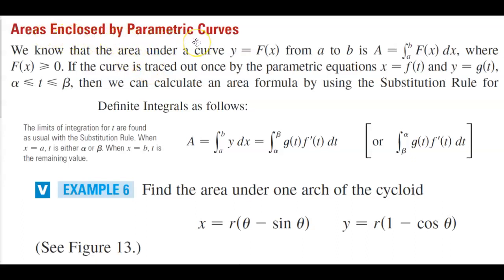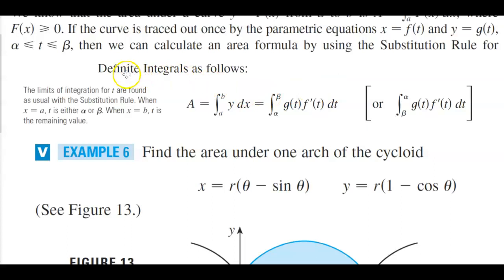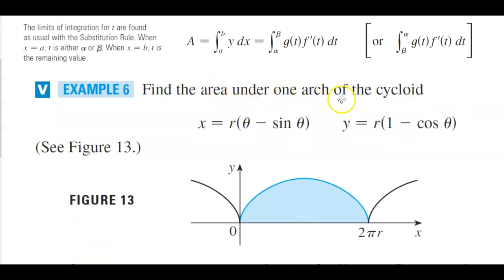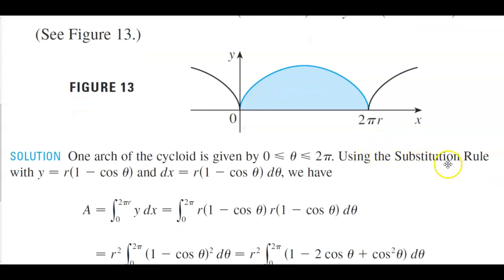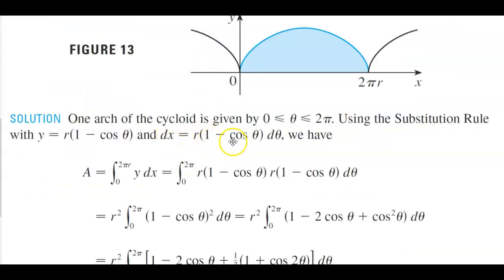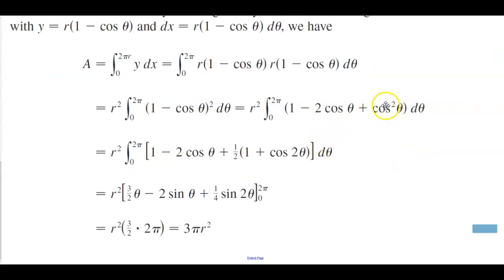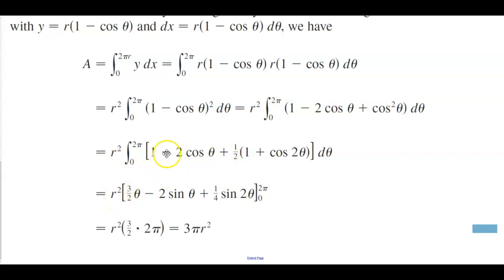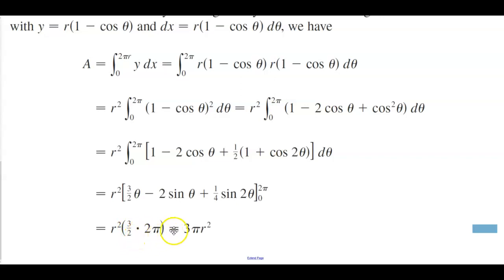Example 6: Find the area under one arch of the cycloid